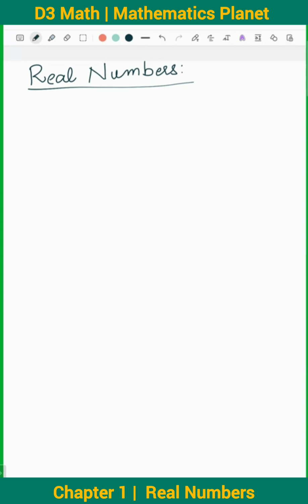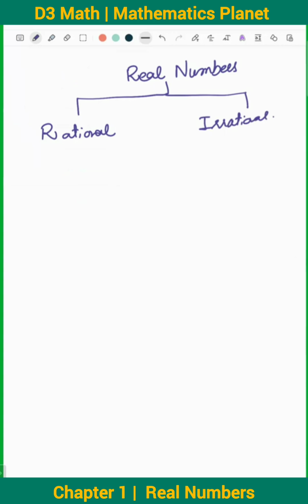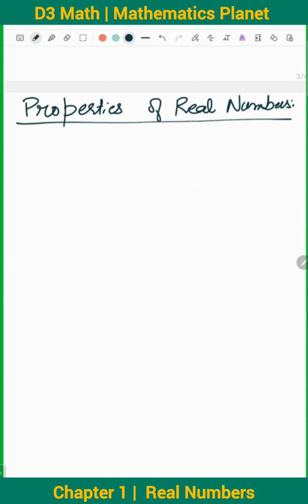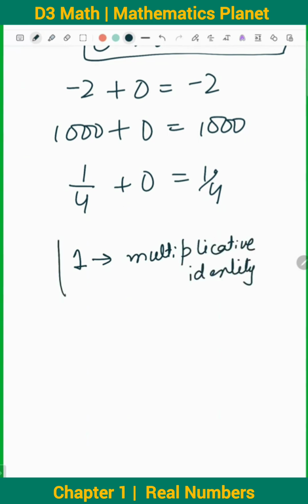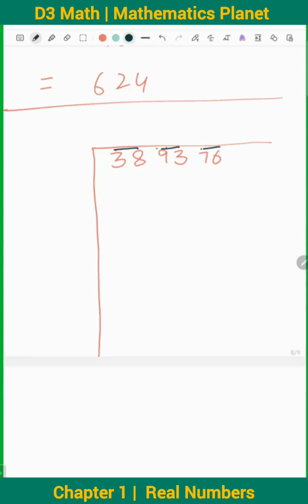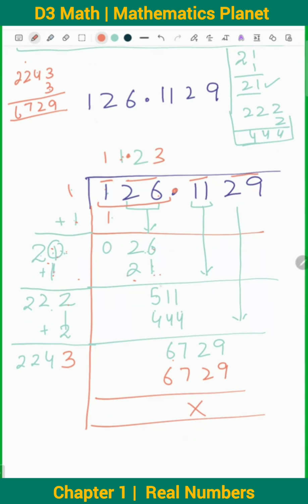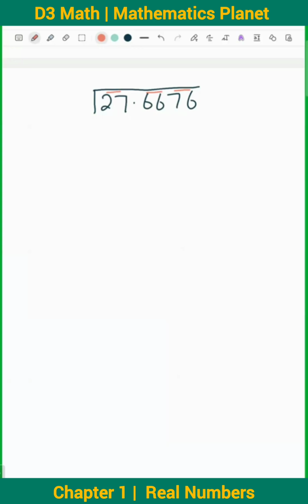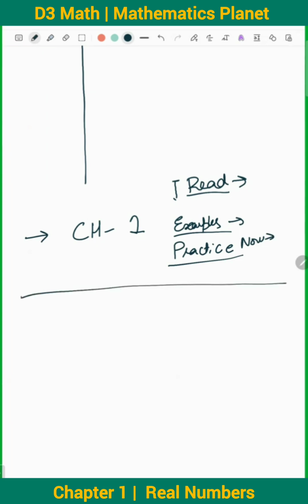Updated D3-MATHS | Real Numbers, their properties, and square roots | Mathematics Planet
Join us on our new journey to learn Updated D3 Maths with fun! In this series, we'll conquer the D3 Maths syllabus, providing introductions and tackling practice questions. This video focuses on square roots and the solution to question 1 of Exercise 1A.
Chapter:
0:00 Find the square root of the following number
11:10 Find the cube of the following

d3 math
o level math d3
igcse math
Oxford New Sylabus Mathematics
D3 maths book 7 update edition Solutions
Oxford New Syllabus
D3 Maths book 7th Edition PDF Free
download
New Syllabus Mathematics Book 1
Solutions pdf
oxford new syllabus mathematics
guide
mathematics book 1 7th edition
mathematics book 1
new secondary mathematics book
- class 7
maths book 1 class 12
engineering mathematics 1 book
pdf